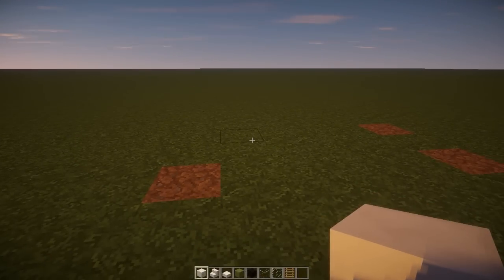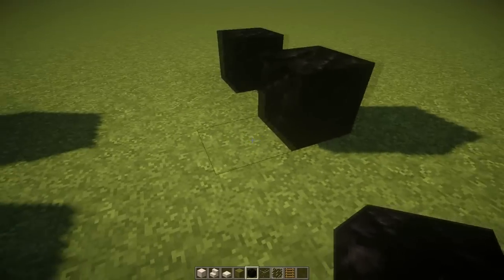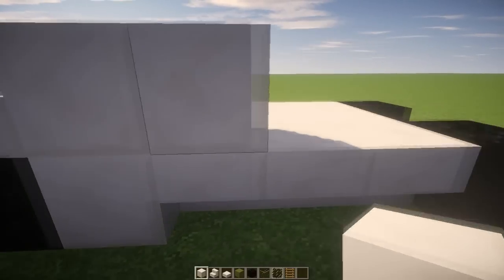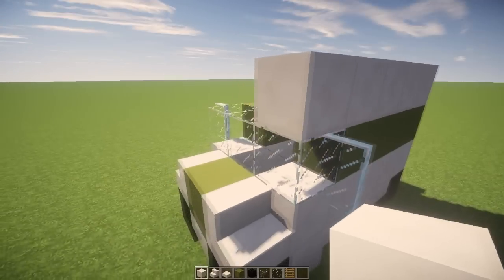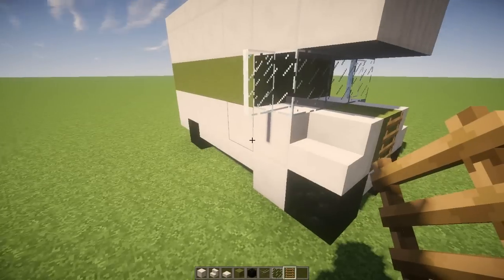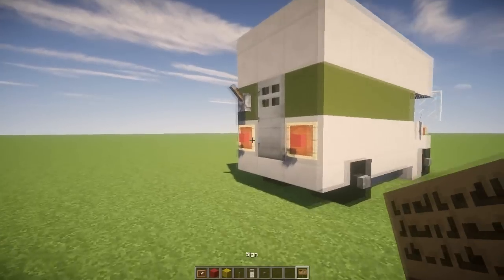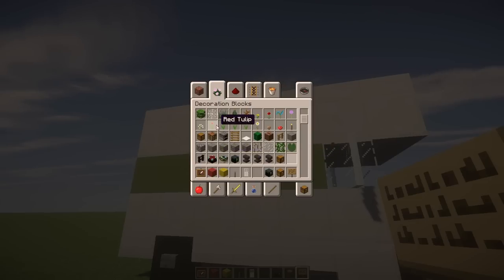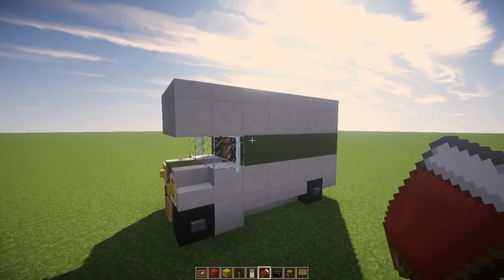Minecraft: How to Make Moving Truck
More vehicle tutorials as well as build tutorials!  I will be doing other tutorials such as redstone soon!

Welcome to Vehicle Tutorials! This is where I will show you guys how to build nice looking vehicles! Some may be easy to build, and some may be difficult!

Theme For Harold Var. 2